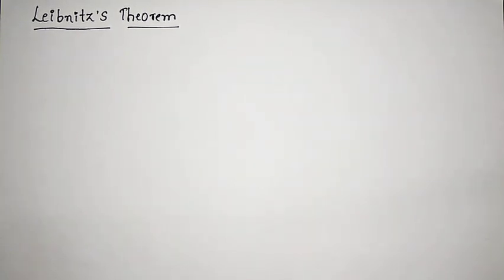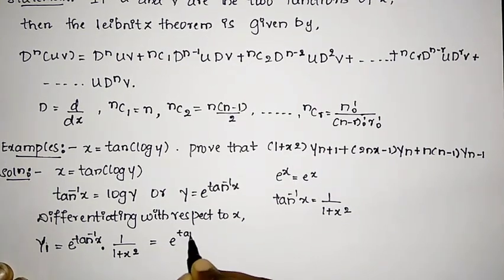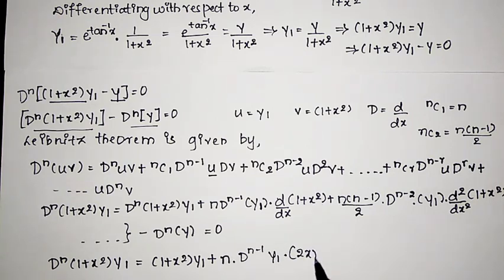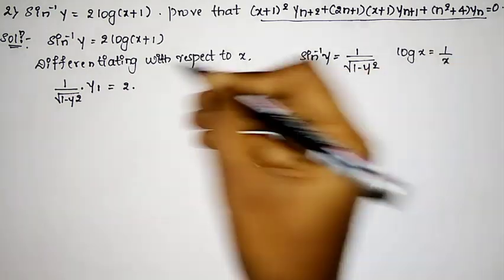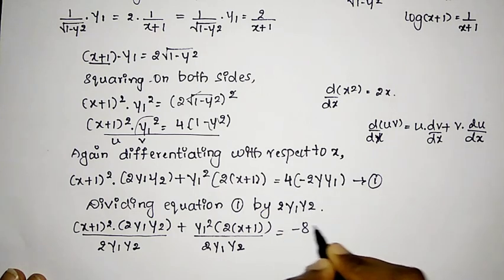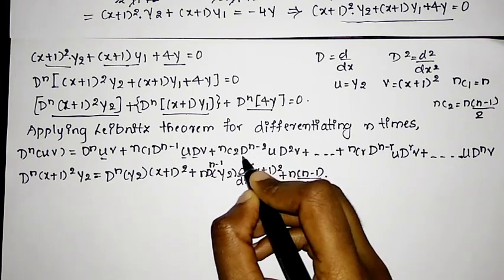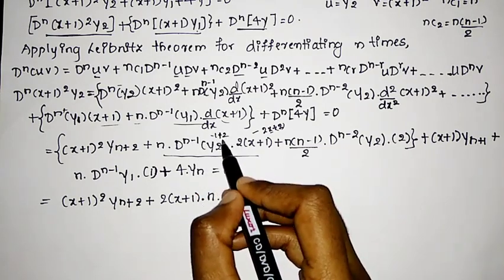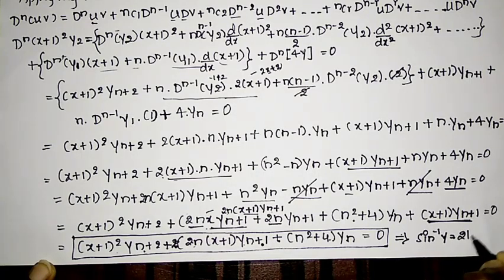Leibnitz's theorem with Examples for B.E /B.TECH / DEGREE Students with complete explaination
Introduction of Leibnitz's theorem Statement and explained all important fixed examination problems.